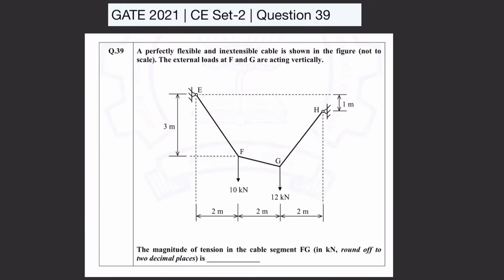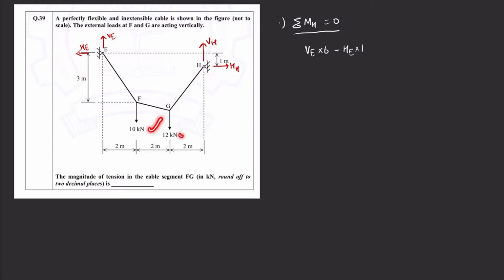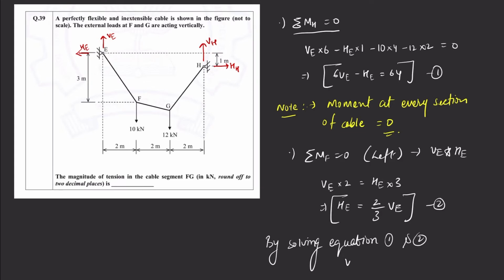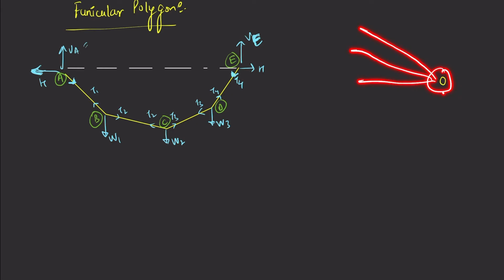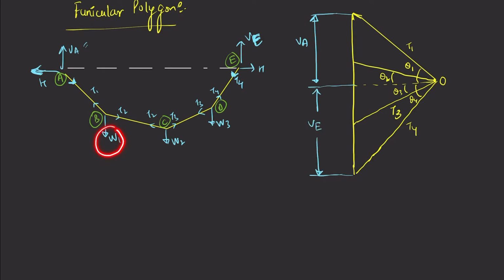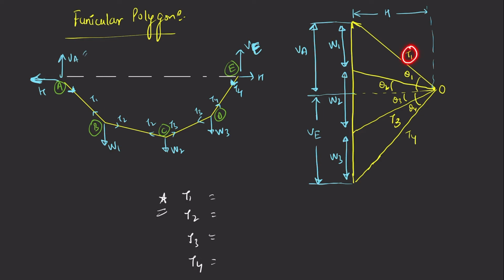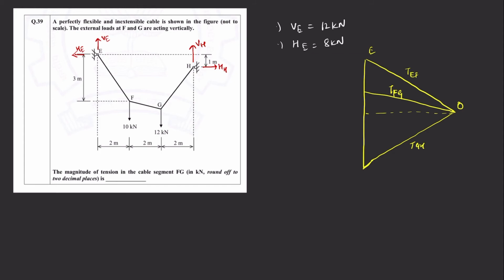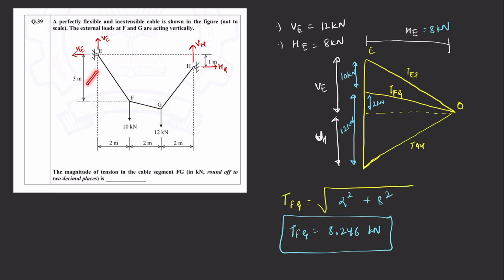Q39 CE 2021 S2